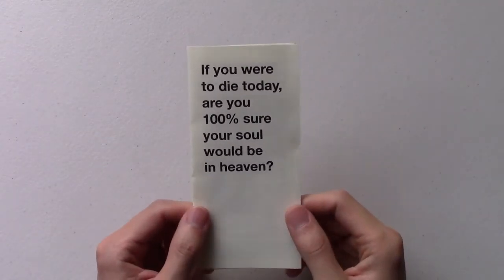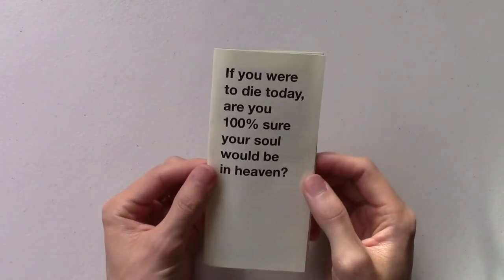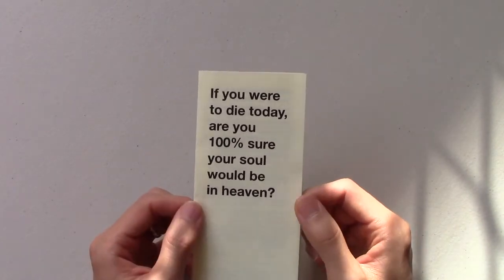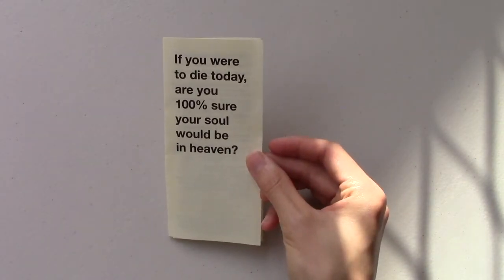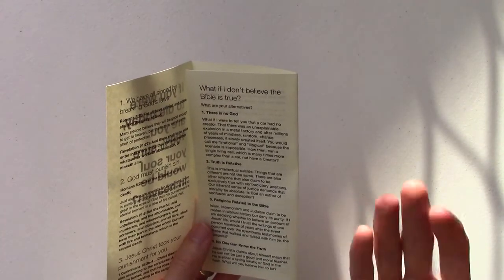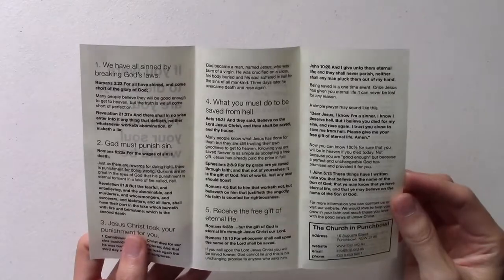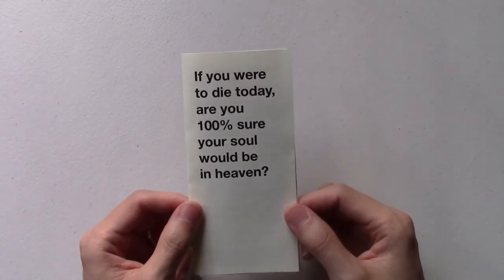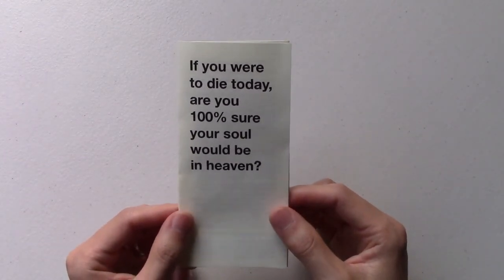The Layout of our Gospel Tract and the Reasoning Behind It